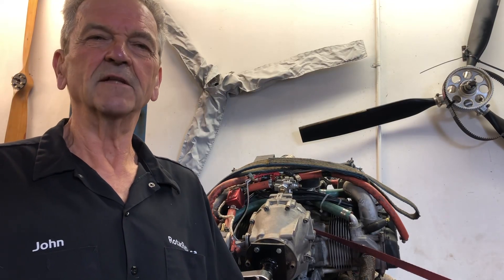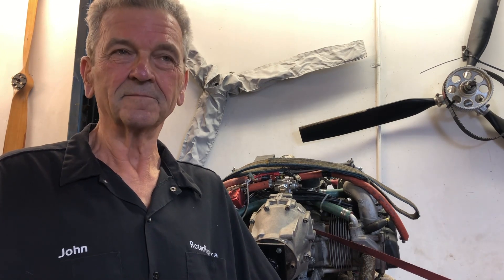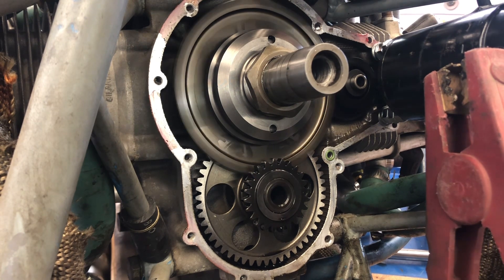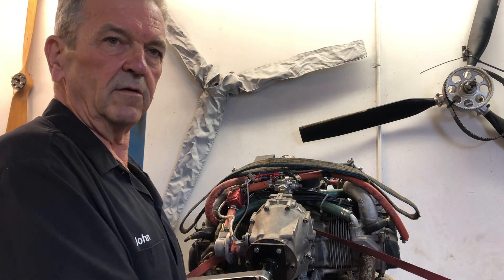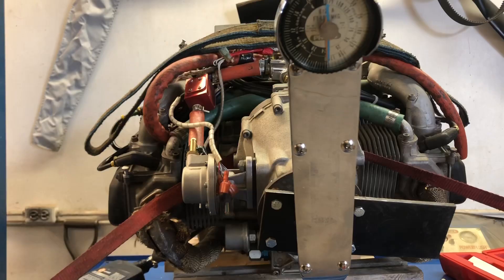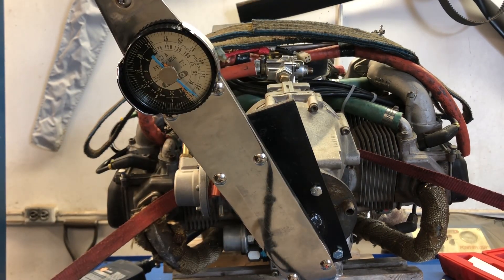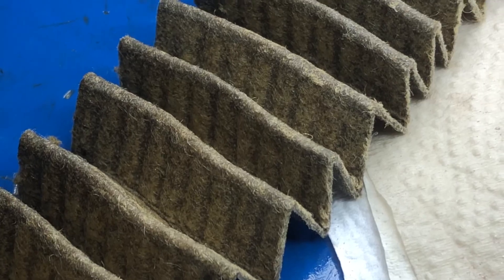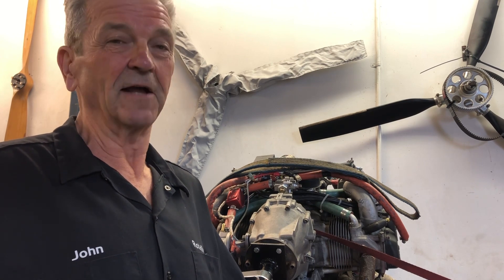Oh No! What Now?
Troubleshooting a 912UL starting issue. This engine still won’t crank over after three replacement starters were installed. What could be the problem!